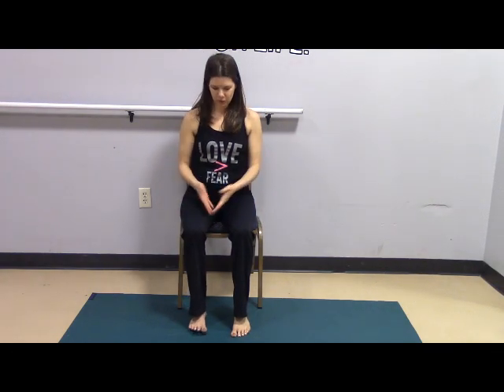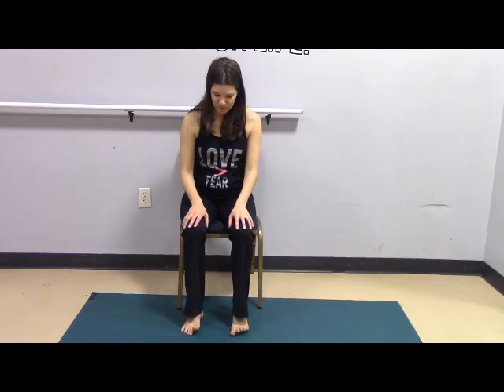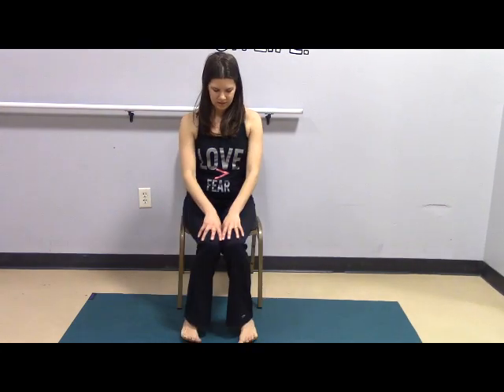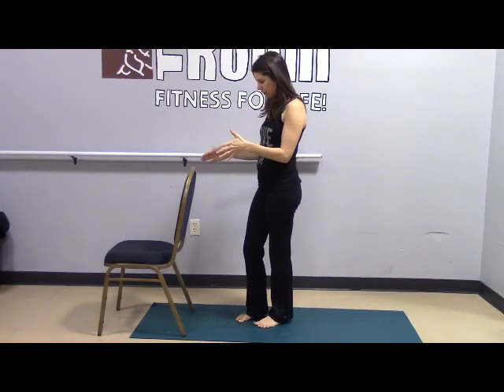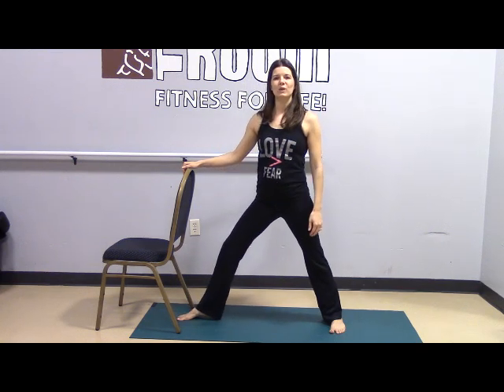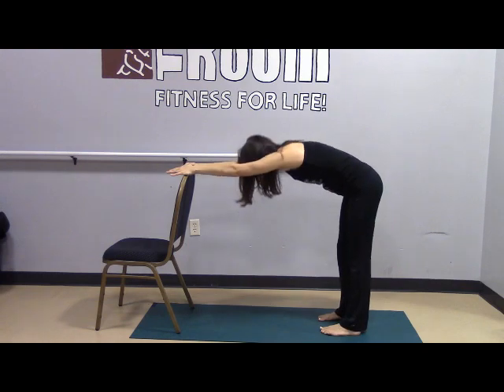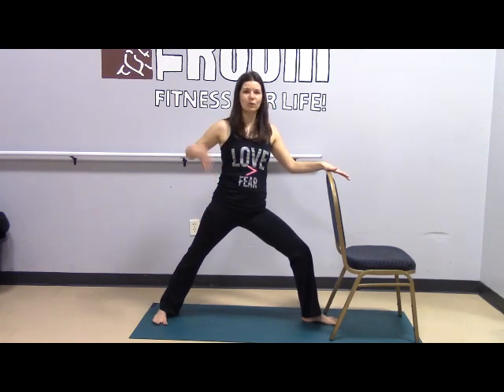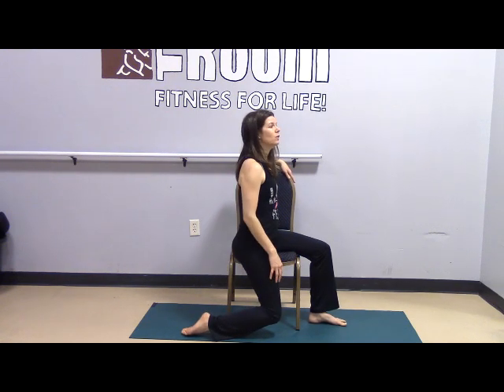Chair Holy Yoga For Healthy Feet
April is National Healthy Foot Awareness month. Therefore, we thought
it would be fun bring foot health into a Chair Holy Yoga Flow. Find out